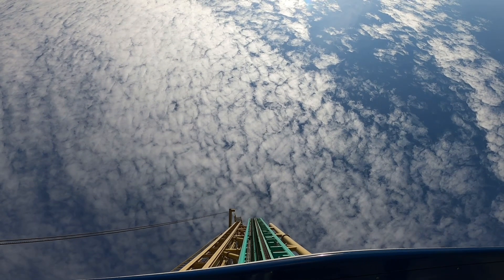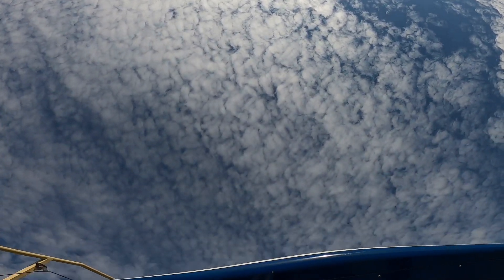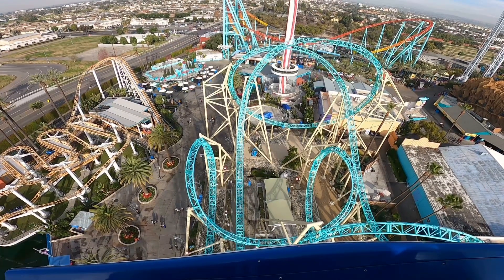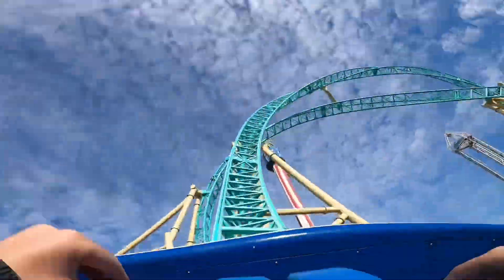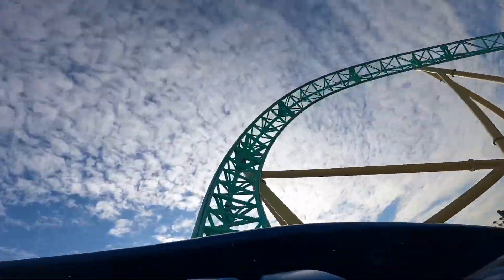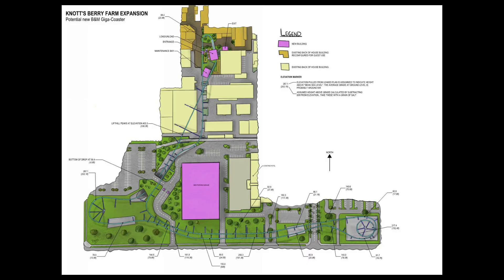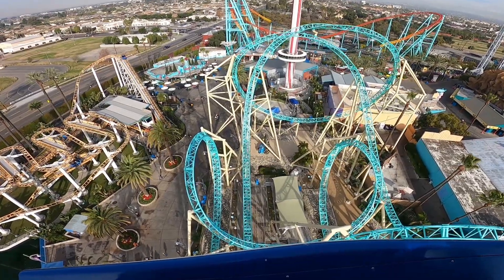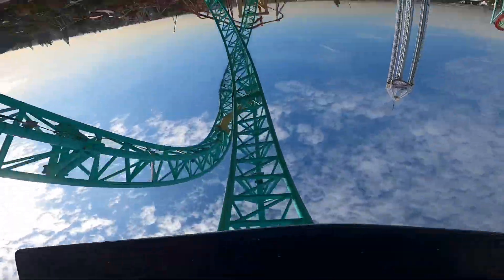2024 NEW ROLLERCOASTER at Knotts Berry Farm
I’m very exited for this rollercoaster of you want you can zoom in on the blueprints to really look at them and see some details that I didn’t mention.